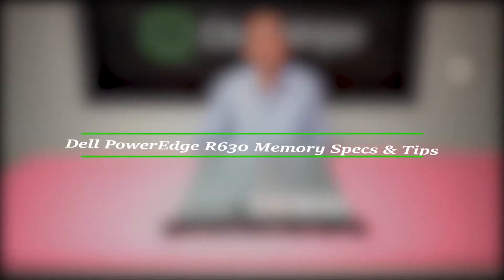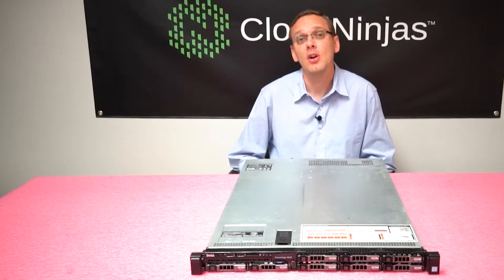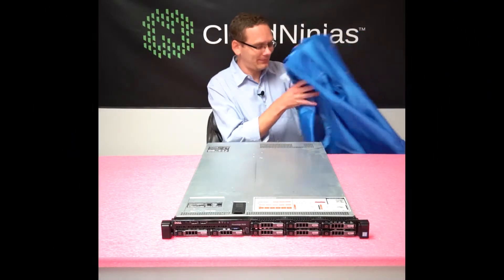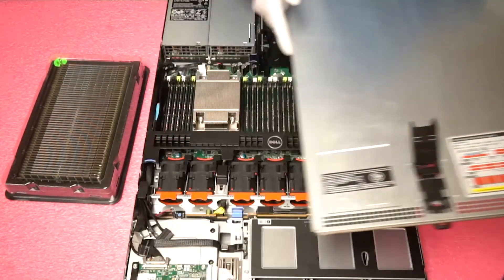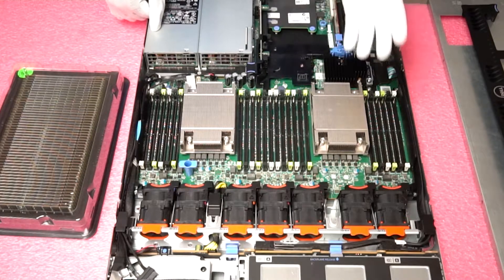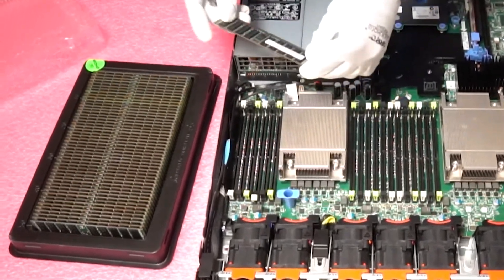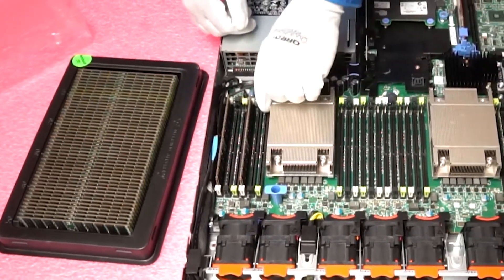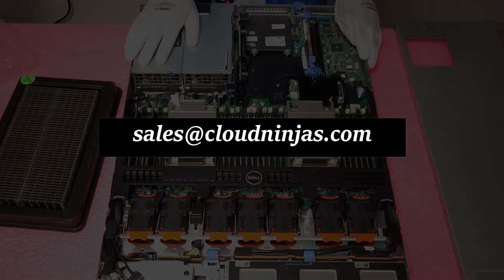Dell PowerEdge R630 Server Memory Spec Overview & Upgrade Tips | How to Configure & Install RAM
The Dell PowerEdge R630 is an enterprise level 1U server with a powerful punch.  We will review how to install and configure memory properly inside your R630 server.  For starters, the R630 is part of the impressive Dell 13th Generation family and is the next gen to the very popular Dell PowerEdge R620 server.  Dell R630’s run on 2 x Intel E5-2600 V3 or V4 series CPUs which is an LGA2011-3 processor socket.  In total, there are 24 DIMM slots backed by DDR4 memory architecture.  This is the first generation of DDR4 servers from Dell.

You can use two types of memory when configuring your R630 server: ECC Registered (RDIMM) or Load Reduced (LRDIMM).  With LRDIMMs you can reach a higher overall capacity compared to RDIMMs.  The max configuration is 768GB via (24 x 32GB) DDR4 PC4-21300V-R 2666MHz ECC Registered Server Memory.  The max configuration is 1.5TB via (24 x 64GB) DDR4 PC4-21300V-L 2666MHz Load Reduced Server Memory.

Each processor controls 12 memory slots.  There are 4 Memory Channels per processor.  Equating to 3 DIMM slots per Memory Channel.  Dell has labeled and color coded each DIMM slot to help properly load your memory upgrades.  You always want to install at the start of the memory channel.  Each memory channel starts with white followed by black and then green.  The proper configuration for 2 CPUs would be 8, 16 or 24 DIMMs to maintain a proper load balance across the memory channels.  In this video, we will discuss in more depth how to actually load the DIMMs inside your PowerEdge R630 server.

The highly-configurable and versatile Dell PowerEdge R630 is an upgrade to its predecessor, the powerful R620, and offers a wide range of solutions. Starting from DDR4 memory, to 3 PCIe 3.0 expansion slots, 24 DIMMs for excellent performance, and a wide range of local storage options. Powered by the Intel Xeon E5-2600 v3 or v4 Processor Family.

Do you want to buy a refurbished Dell PowerEdge R630?  You can custom configure your own server.  We have both 8 Bay and 10 Bay options in stock.